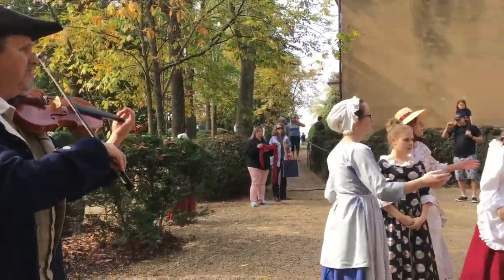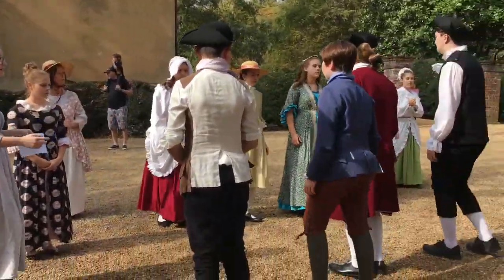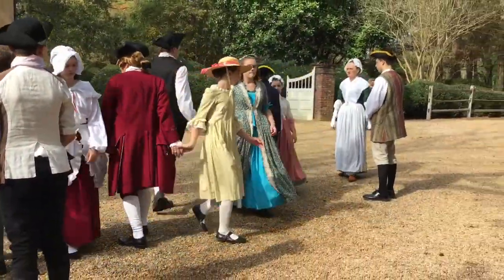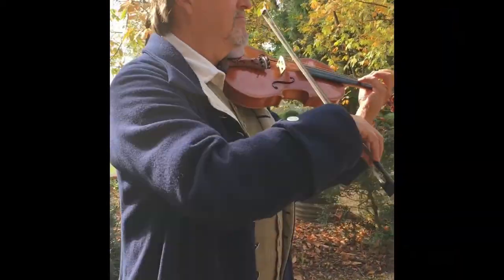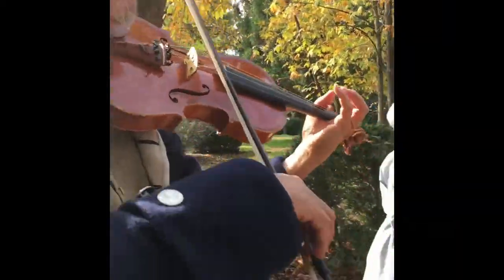Colonial Dancing at Berkeley Plantation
The Junior American Citizens of the Williamsburg Chapter Daughters of the American Revolution dancing 18th century colonial dances at the Virginia Thanksgiving Festival at Berkeley Plantation